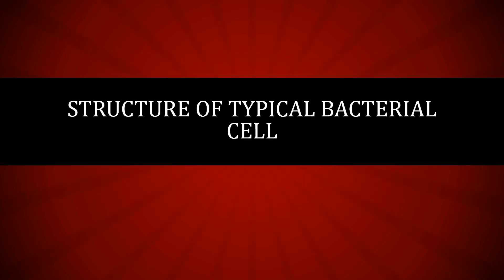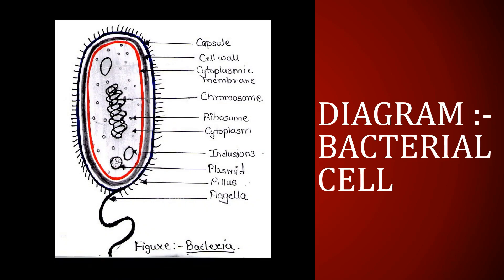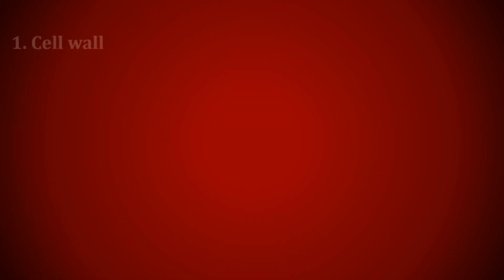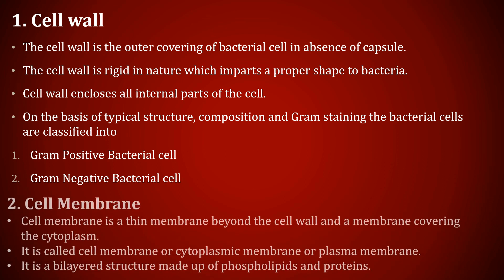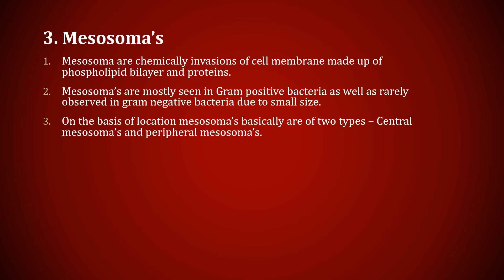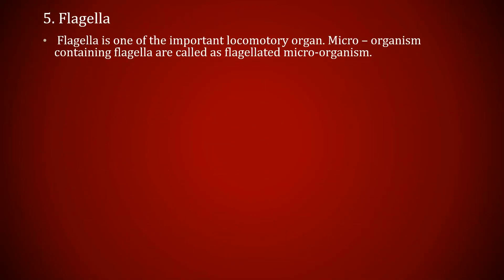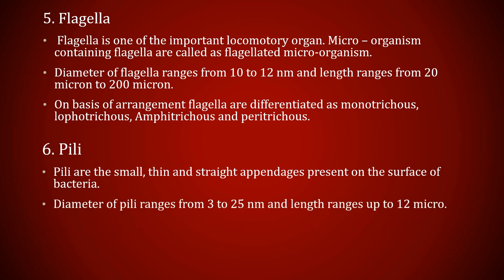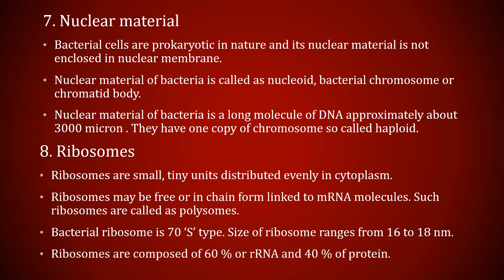Structure of Bacterial Cell - Microbiology with Sumi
The typical structure of the bacterial cell. The bacterial contains important internal as well as external structure, each structure has an important function.